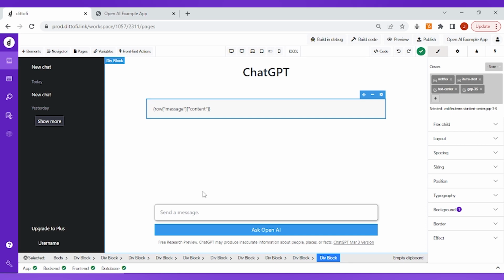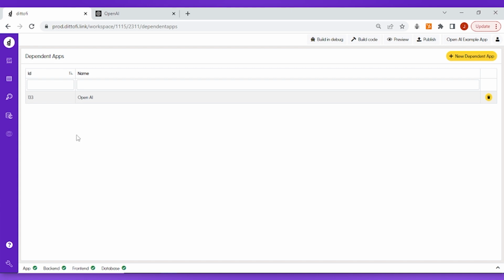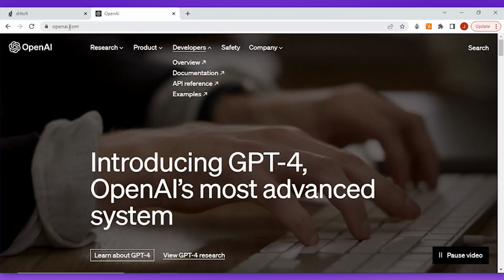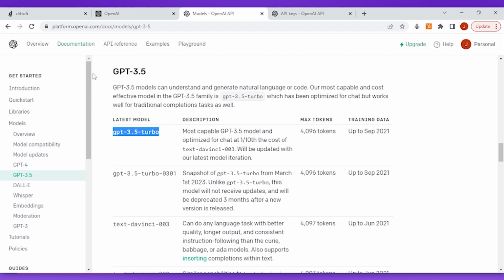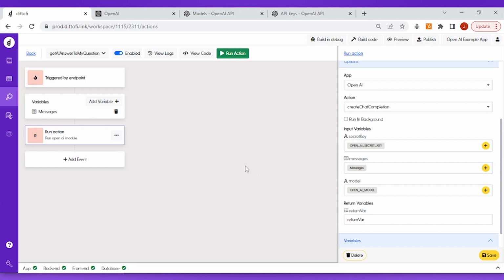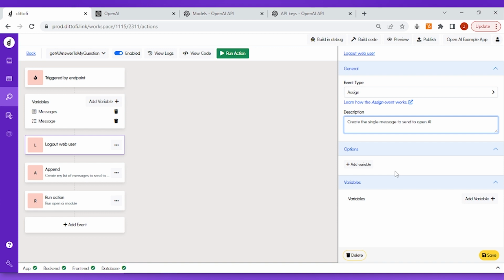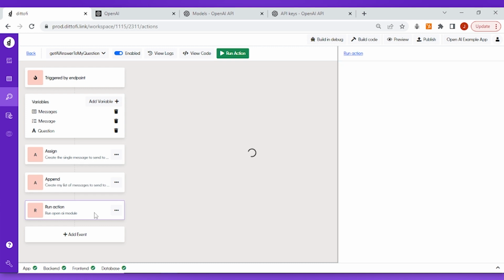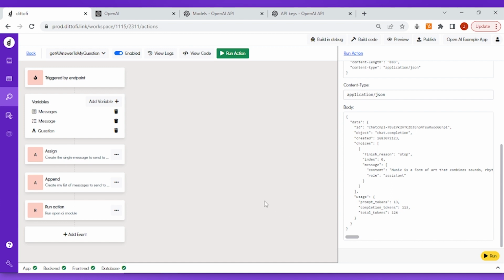How To Use The Dittofi Open AI Module To Integrate Chat-GPT Into Your App (Part 1)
In this video we look at how to use Dittofi's Open AI Module to integrate the  Chat-GPT algorithms into your app. The Chat-GPT algorithms can be used to improve the user experience of your app.

This video is part of a two part series that shows how to build a simple Google GO backend that integrates into Open AI's API & uses this to call on the Chat-GPT algorithm. All of this is done without needing to write ANY code.

In part 2 of the video, we will develop a simple React frontend using Dittofi's hybrid no-code app builder. We will then plug this React frontend into the Dittofi backend, so that our apps users can enter their questions to Open AI & receive answers to their questions.